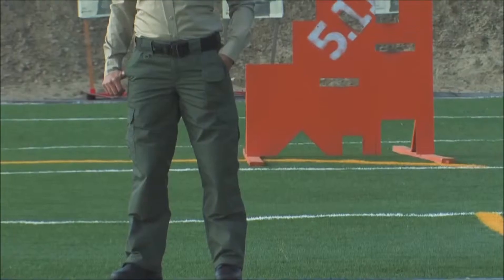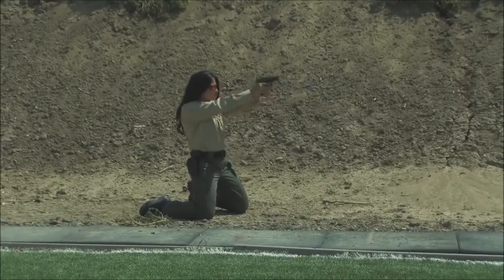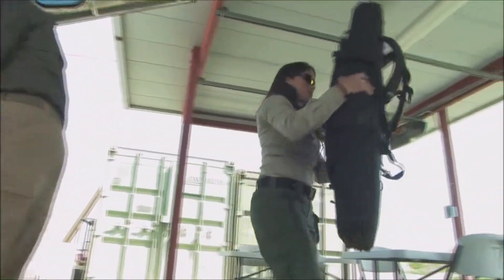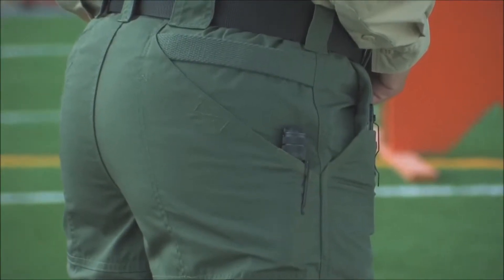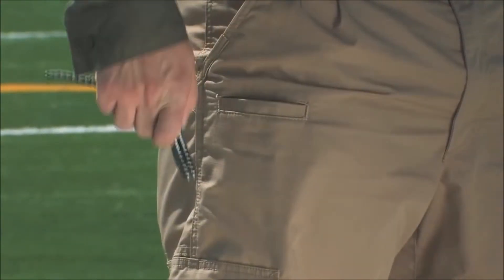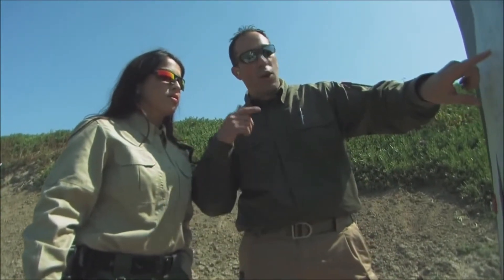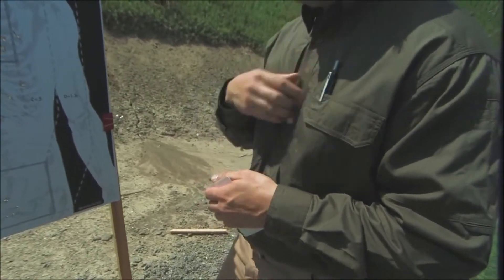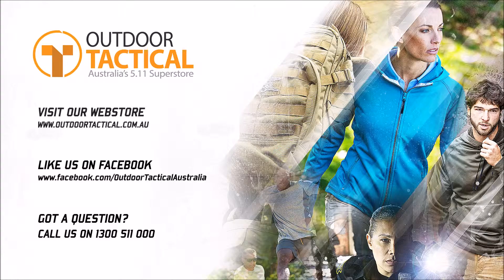5.11 TACLITE PRO SHIRTS AND PANTS - Available Now on Outdoor Tactical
TACLITE PRO PANT

5.11 TACLITE PRO SHORT SLEEVE SHIRT

5.11 TACLITE PRO LONG SLEEVE SHIRT